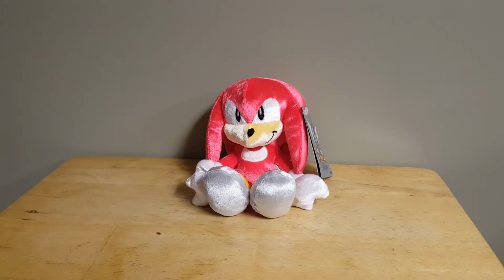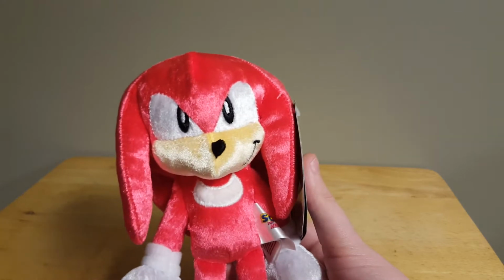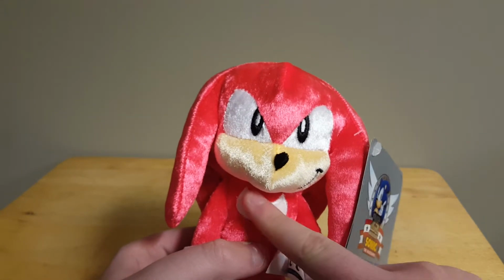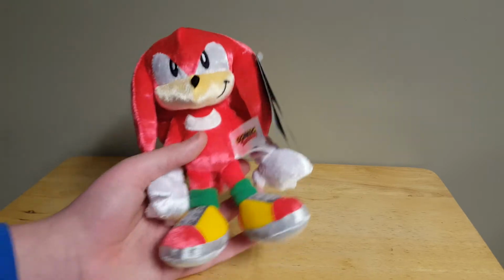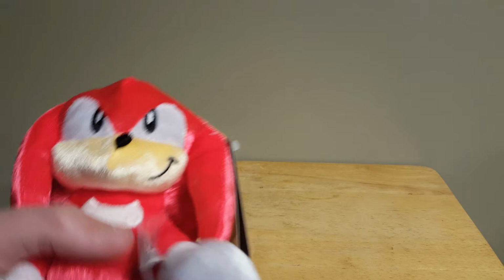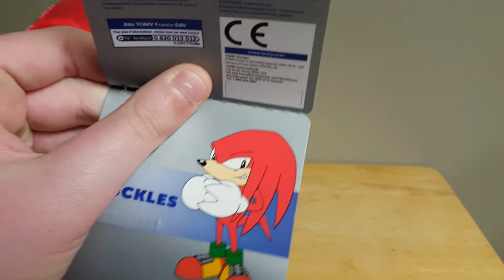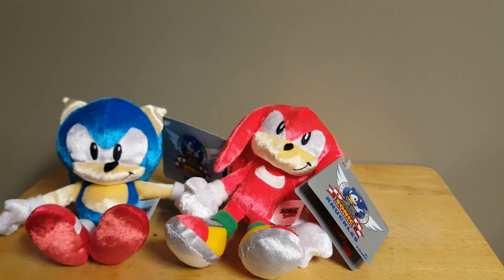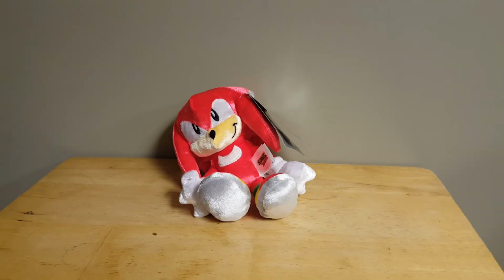TOMY Sonic the Hedgehog 25th Anniversary 8" Classic Knuckles Plush In-Hand Review!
also have a happy new year or whatever idk